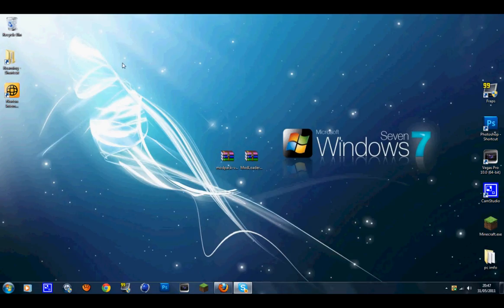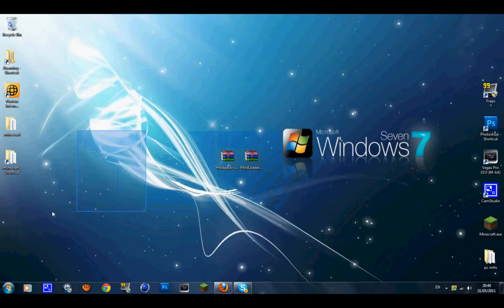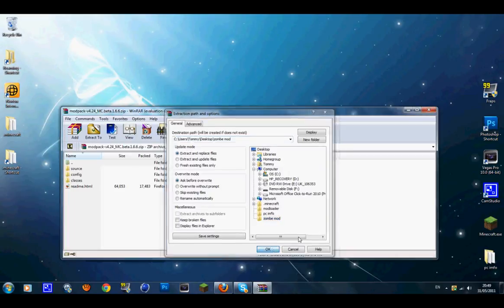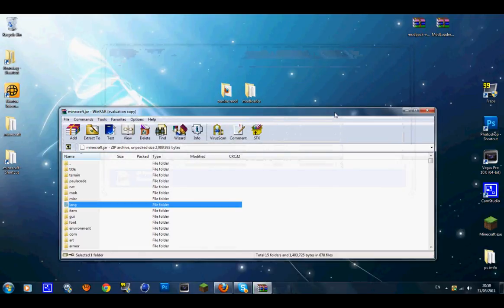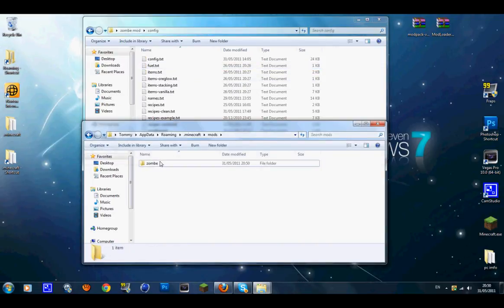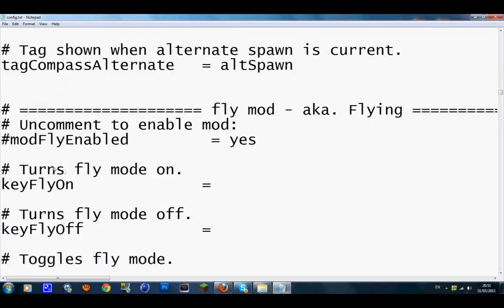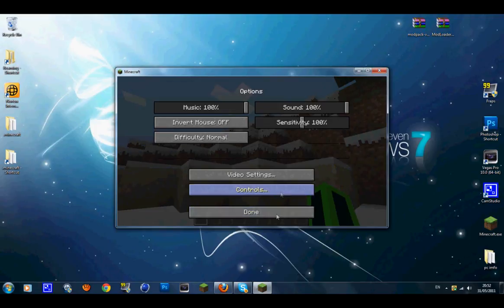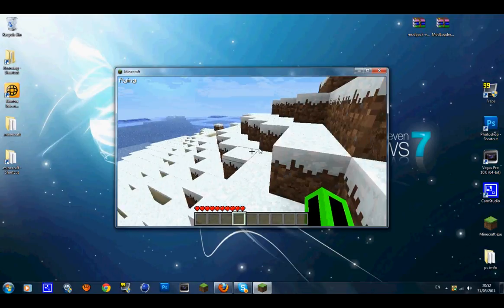How to Install Zombe Mod For Minecraft Beta 1.6.6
Hey guys back again with another tutorial on how to install Zombe Mod whic lets you fly and do more things.This is for Beta 1.6.6 which is the latest version ,i will be doing more tutorials in detail about this Mod so i hope this works and if u have any questions leave them down below .

LINKS
Zombe Mod